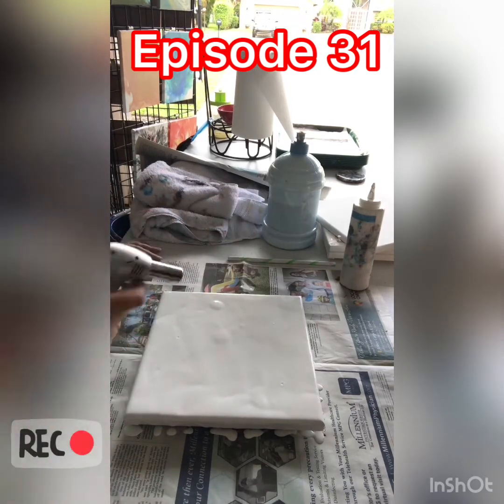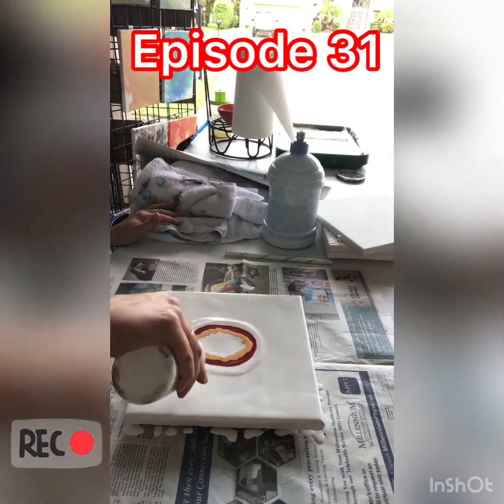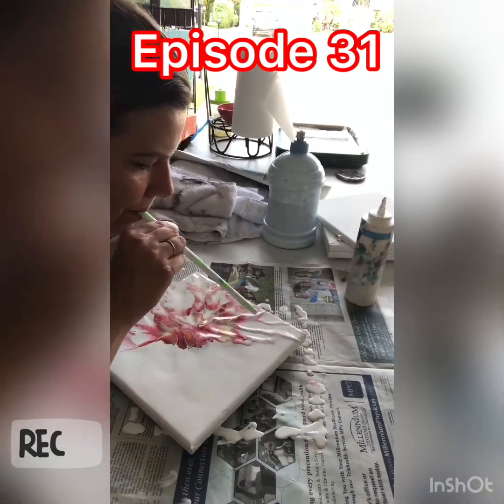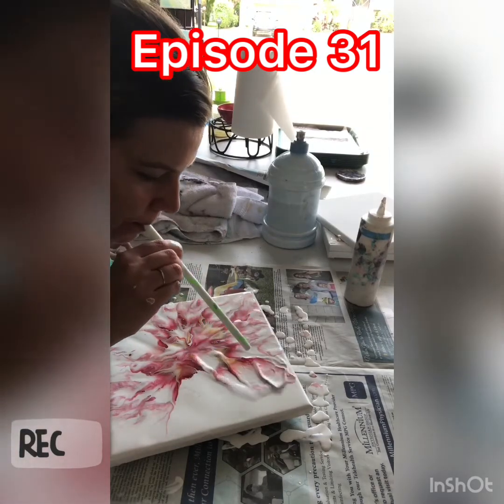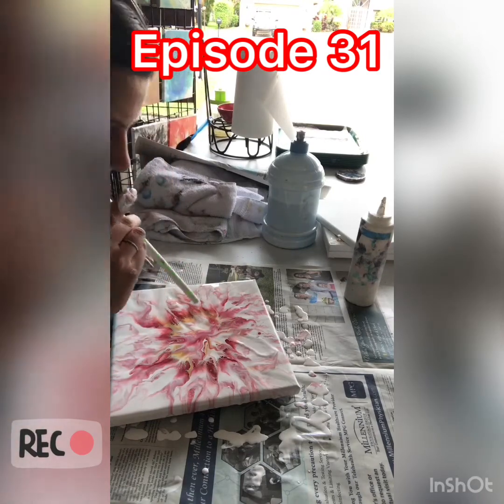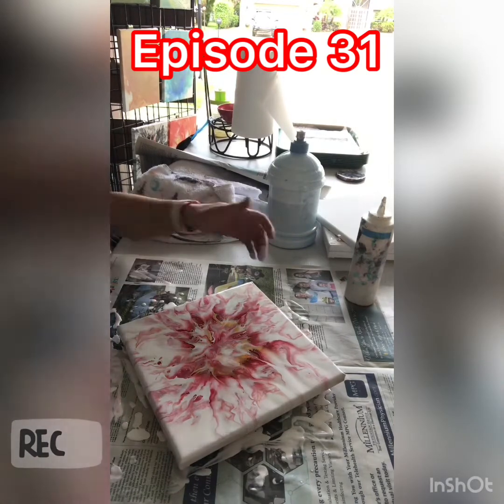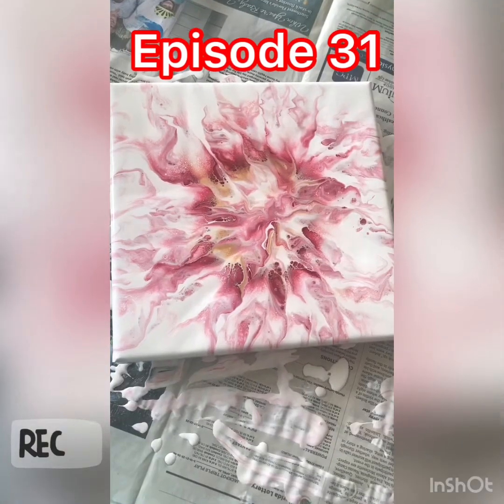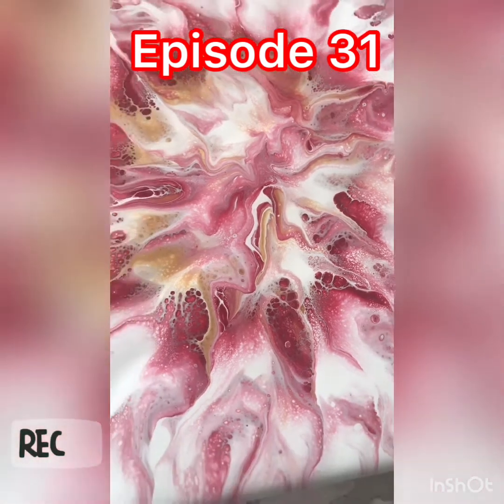"Gryffindor"-Dutch Pour- Episode 31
I am doing a Dutch pour that I call “Gryffindor”.
Colors:
• A.Loft- old gold
• Deco art- deep burgundy

If you would like to support me in my art adventure and help me keep my channel and continue videos: